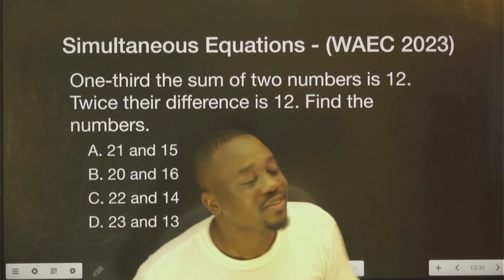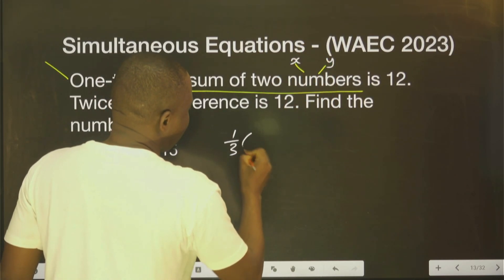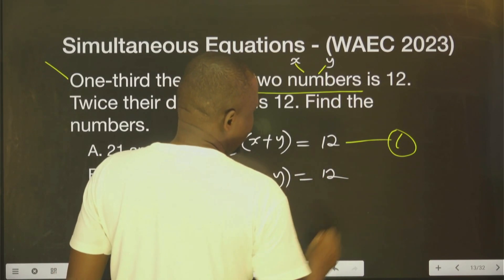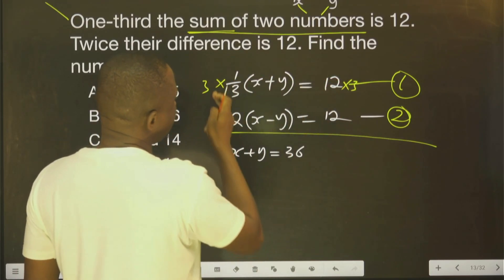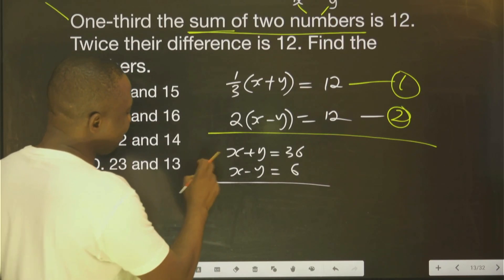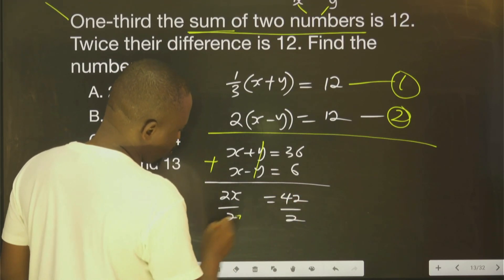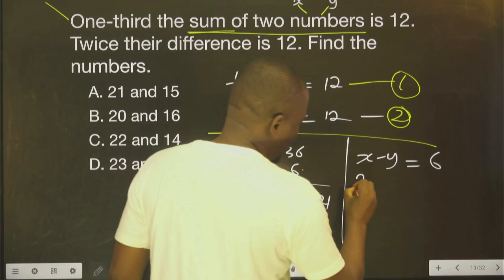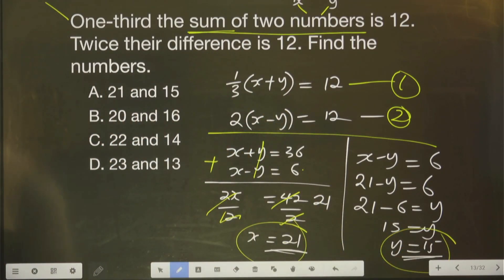Simultaneous Equations | 2023 WAEC Question and Answer | Number 12